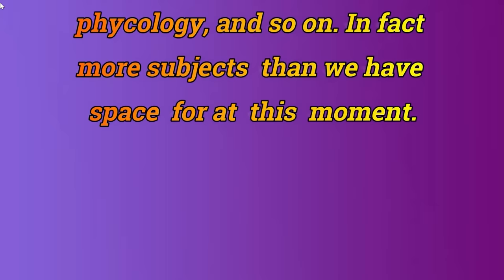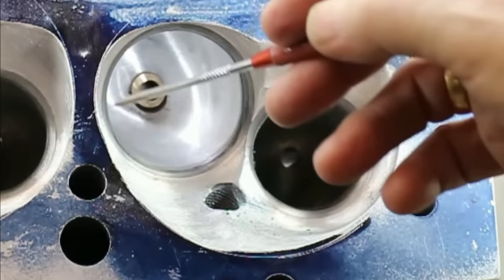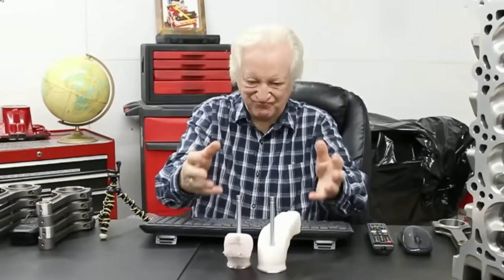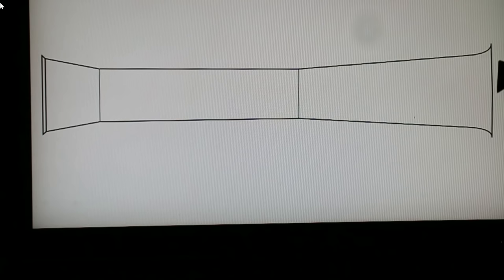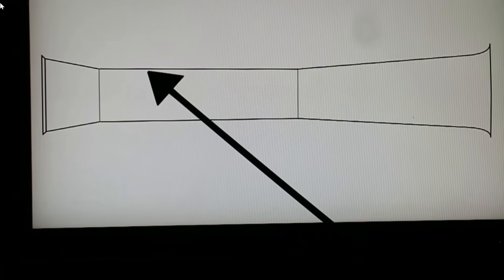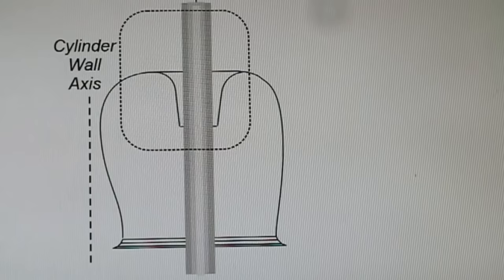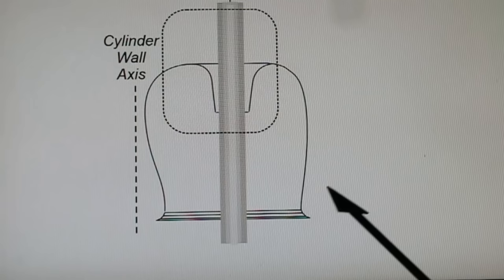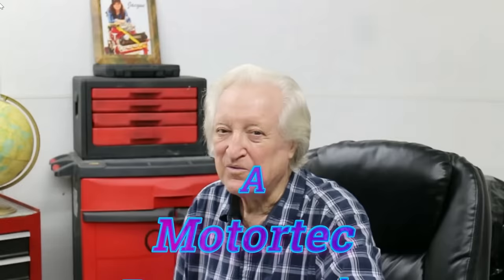Five Golden Porting rules - Rule #1 Part 2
In this, PowerTec 10, episode 34, part 2 of rule #1, DV covers the importance of the bowl shape as this can utilize the kinetic energy in the  main part of the port to step up the pressure at the approach to the valve seat.
Just as a matter of reference here this is about the most comprehensive porting info on YouTube and it will, from the tech aspect, take a novice right through to expert over the course of the 5 rule series. If you don't think we are going in that direction we would be happy to hear you comments concerning such.